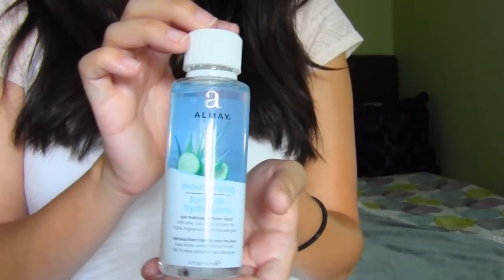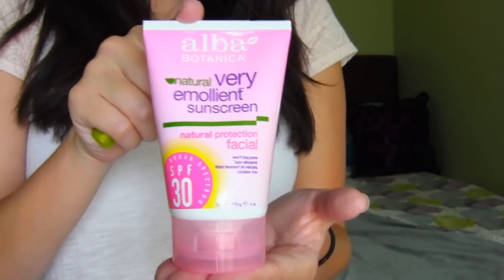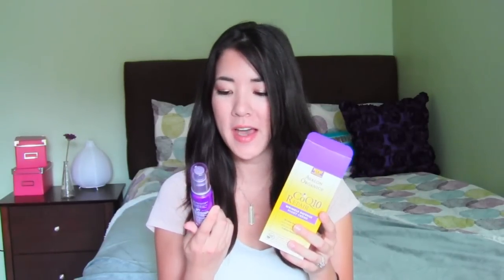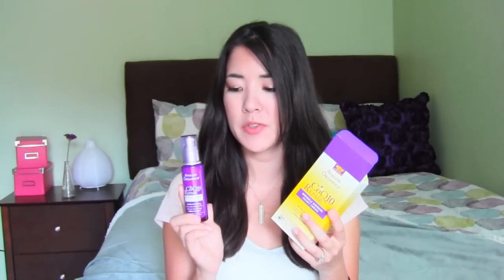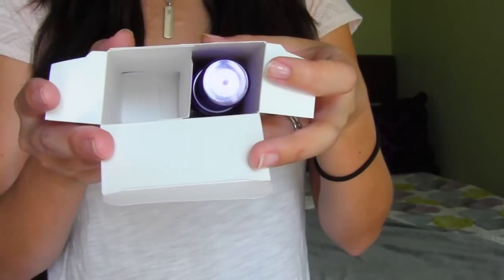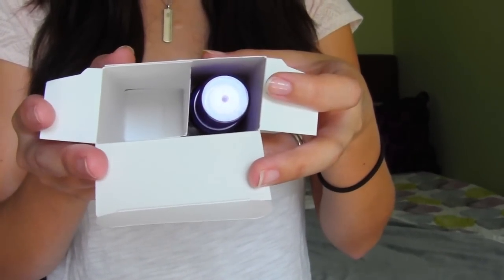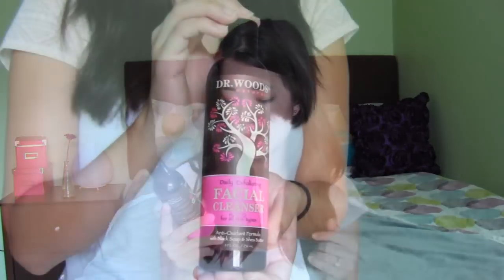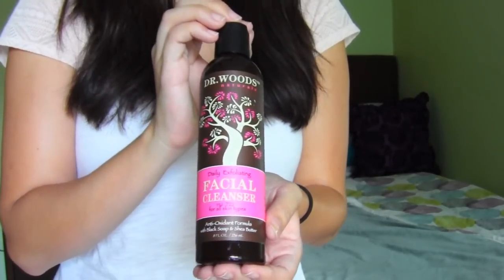►Skincare Haul (with $10 coupon!)◄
Products mentioned in this video:
1. Almay eye makeup remover moisturizing liquid
2. Alba Botanica clear lip gloss in coconut cream
3. Alba Botanica facial sunscreen SPF 30
4. Avalon Organics CoQ10 wrinkle defense cream
5. Dr. Woods facial cleanser black soap and shea butter

Shopping links!